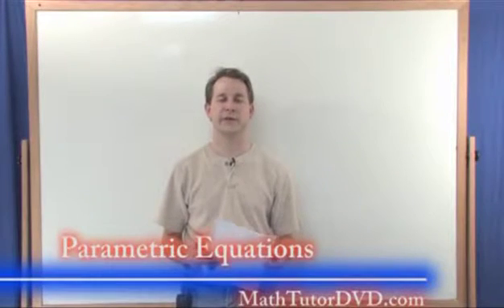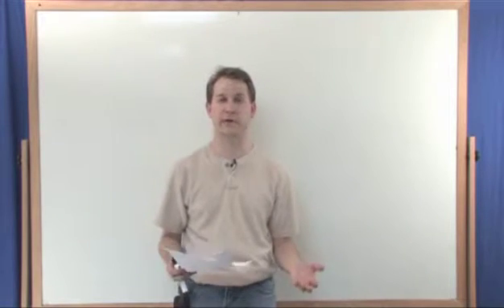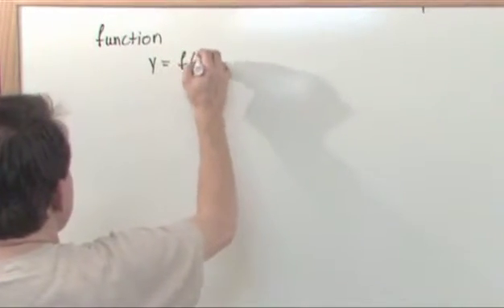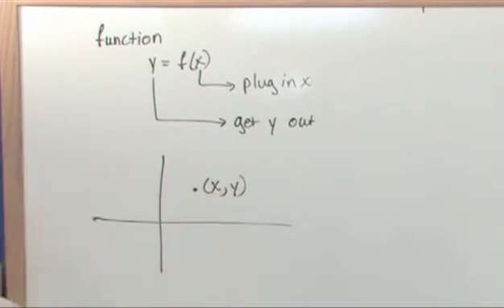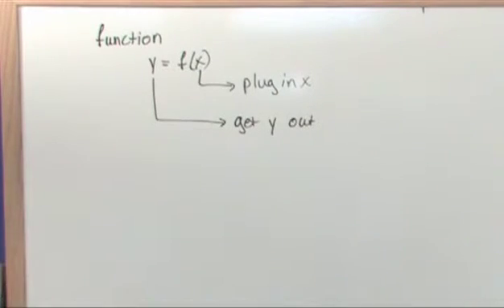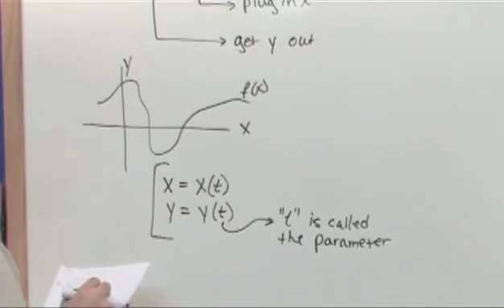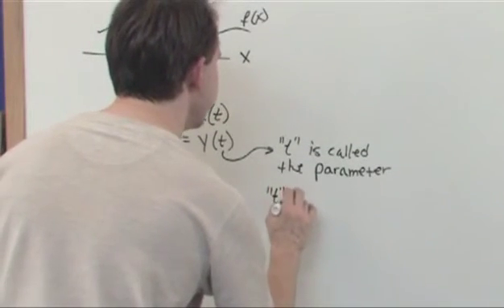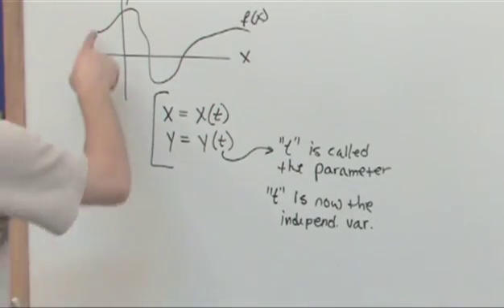Lesson 10 - Parametric Equations (Calculus 2 Tutor)